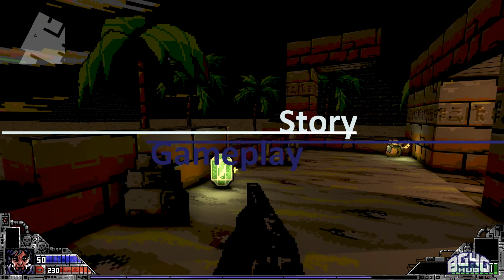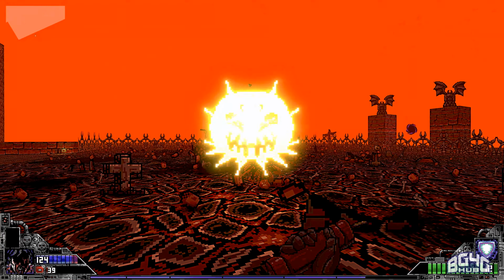Project Warlock PC Review - Coming to PS4, Xbox, and Switch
A review of the upcoming retro FPS Project Warlock that's making its way to console's (PS4, Xbox, and Switch) in June 2020.

Even if you’ve been gaming since the ’90s or you’re a young’un and missed many of the retro titles from way back. Playing a hit retro game can still be an entirely satisfying experience. But what’s even more satisfying is when a new game from the past comes to fruition to remind us where the classics came from. And this is where Project Warlock comes into play. Because this is the brilliant homage to the first-person shooter genre many of us have come to love and would like to see a return.

Story & Gameplay

The story is simple and there’s not much to tell. You’re a mysterious warlock who is traveling through time and space to destroy every evil monstrosity that crosses your path. You’ll travel to 5 settings from the sands of Egypt to what appears to be hell on Earth. And through your adventure, there are 60 non-linear levels to explore. Some are short, some extremely vast. Each with plenty of secrets to find if you take the time to search for them. Now you’re going to have to push through each level looking for colored dungeon keys, keys cards, or activating switches to get to the end of each level. And once you do you’re always met with a hell gate looking to take what little life you have left. And yes the gate must be destroyed to complete the stage. Each stage or level has a unique layout. Also, you’ll find teleports and elevators that are a wonderful addition to the game. Likewise, there’s the addition of a map in the left-hand-corner and it’s a lifesaver for when you get turned around.

So Project Warlock was clearly inspired by the likes of Blood, Doom, and Hexen But it has something very unique that the classics don’t such as the implementation of some light Rpg elements as ina perk system and you can even level up. You can upgrade your weapons, obtain magic spells, and also gain some clever buffs all by finding perk points in the form of stars throughout the game. It’s a rather simple system but it works. Also, there are a plethora of weapons to choose from. Everything from my personal favorite the super shotgun, along with a crossbow, handgun, ax, rocket launcher the list goes on. But even though I found the weapon selection great, the magic in the game not only felt a little light but also counterproductive. The spells just weren’t very effective and were slow to cast at times. The biggest issue though was that mana was consumed too quickly and there simply wasn’t enough to pick up to refill it. Now Project Warlock is highly replayable, it just doesn’t lose its appeal and if you’re up to the challenge you can even give the hardcore mode a go. Also, the best part of the replayability is after your first playthrough there’s a single-player mode so you even go back and continue dismembering the monstrosities in the game.

There’s a vast range of enemies from the classic floating eyes, mummies with rocket launchers, and even a huge boss tank looking to mow you down. Also, just like the classics, it’s fast-paced gameplay so you must keep moving and stay alert or face certain death. But don’t get overwhelmed because that’s the absolute appeal of the old school genre and Project Warlock won’t let you down.

Graphics & Sound

Now for the obvious, the pixel art graphics. Don’t let this deter you from playing the game because it still somehow works well in this day in age. The developer chose a deep color pallet that looks fantastic and gives the game that dark look. And even better than the pixel art was the soundtrack, it was like no other, every stage was a hit and it didn’t feel repetitive at all. They even threw in a few funny one-liners.

Final Verdict

Project Warlock is a true homage to the classic genre and is a game I can’t praise enough. The addition of the Rpg elements made this title quite unique. Combined with the large selection of weapons and fast-paced gameplay this is game that shouldn’t be passed up. I’m easily giving this an 8.5 out of 10. Project Warlock is available on June 9th for the PS4, the 11th for the Switch, and the 12th for Xbox One.